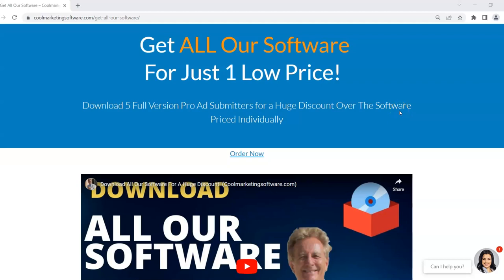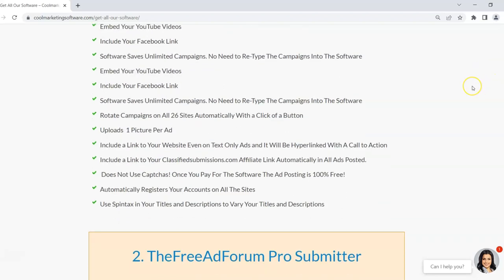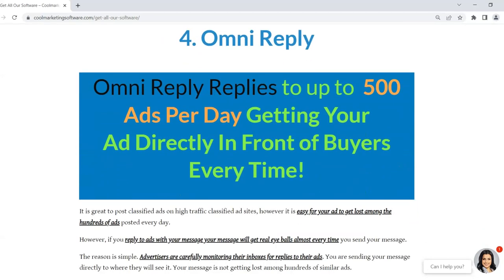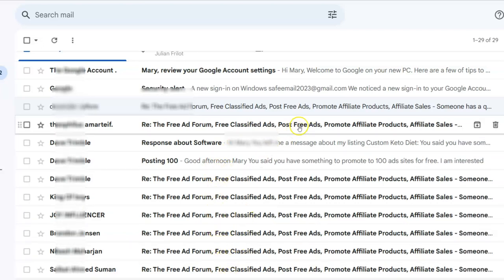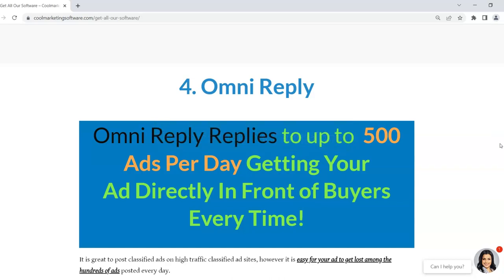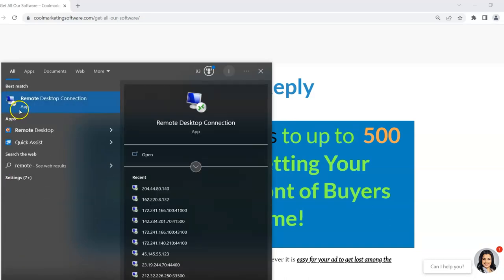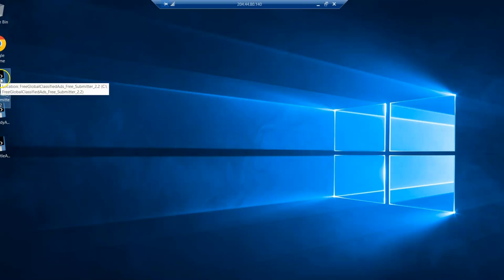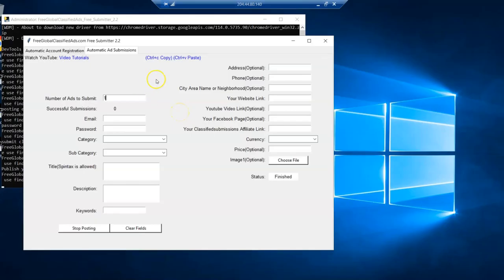Pro Ad Submitters: Why You NEED Them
We are now offering all our pro software for one low discounted price. Create a cost effective 24/7 advertising machine.

Here is what you get:
Osclass Submitter
Omni Reply
TheFreeAdForum.com Pro Submitter
Class AdsCom Easy Submitter
Ad Reply 3.0

Get our entire package and a Windows vps and we will set up your software for you on the vps.